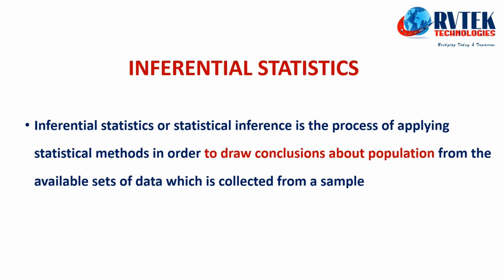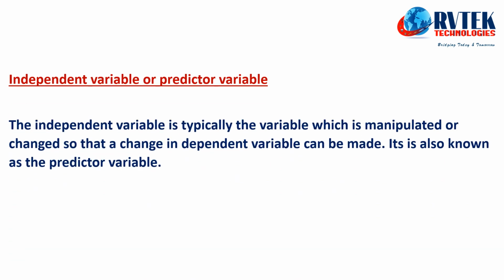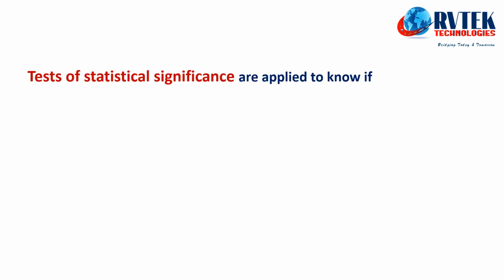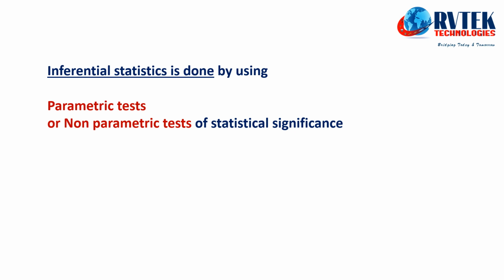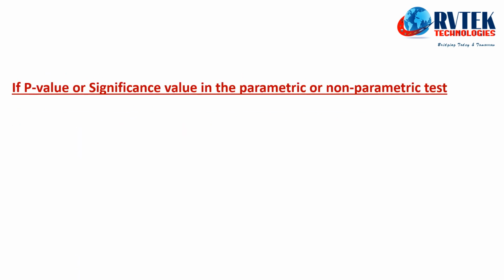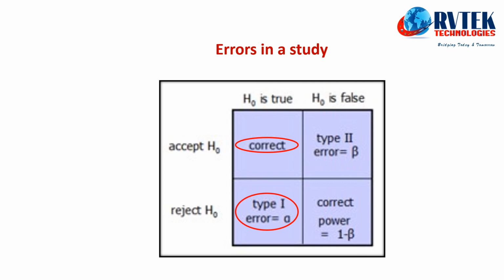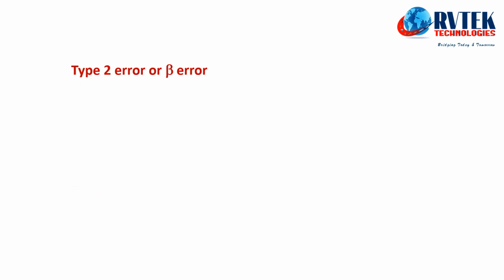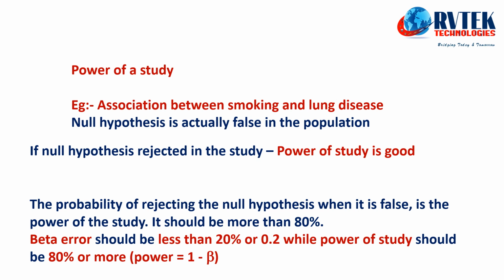Inferential Statistics basics